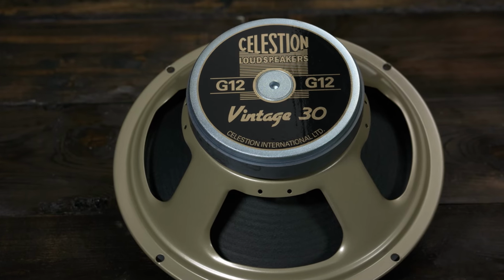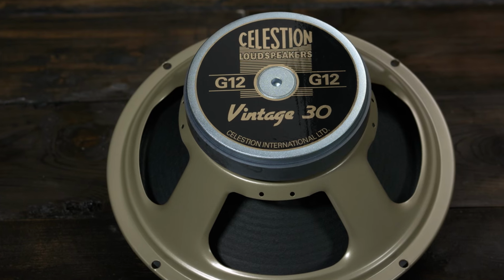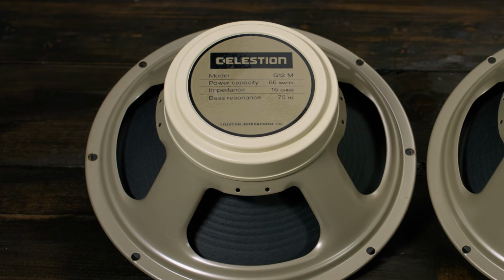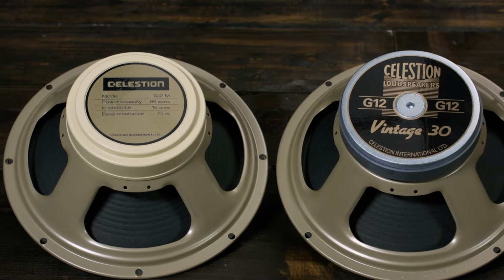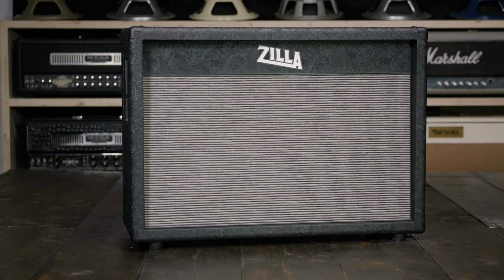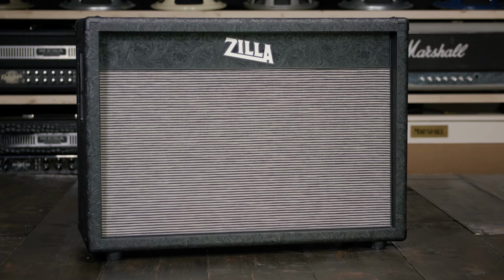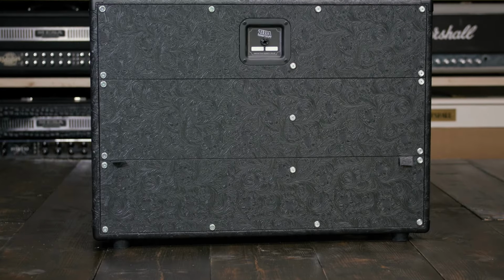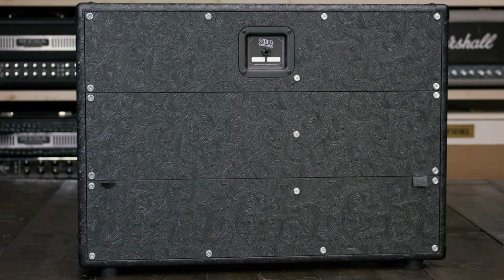Celestion M creamback vs Vintage 30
Get ready for the ultimate speaker showdown as we compare two legendary speakers head-to-head: the Celestion V30 and the M Creamback. Discover the difference in tone, performance, and versatility between these two powerhouse speakers as we delve deep into their unique characteristics. Weather your a seasoned guitarist looking to upgrade your rig or a tone enthusiast seeking the perfect sound, this comparison will provide valuable insights to help you make an informed decision. Watch now to find out which speaker fits you best and elevate your tone to the next level.

Amps:
Marshall JMP
Mesa Boogie Stiletto

Cab Details:
Cab: Studio Pro
Back: Three Piece
Tolex: Black Western
Grill Cloth: Blues Breaker
Piping: Grey
Hardware: Black

Cab: Oversized 412
Back: Closed
Tolex: Orange Basketweave
Grill Cloth: Large Check
Piping: Black
Hardware: Black

00:00 AB
00:35 Intro
01:13 Rock
01:44 Tonal Differences
03:02 Low Gain
03:44 Cab Overview
04:45 Heavy
05:14 Clean
05:48 Do They Mix?